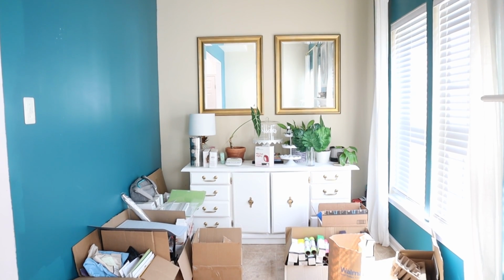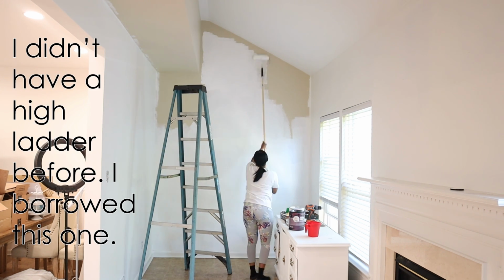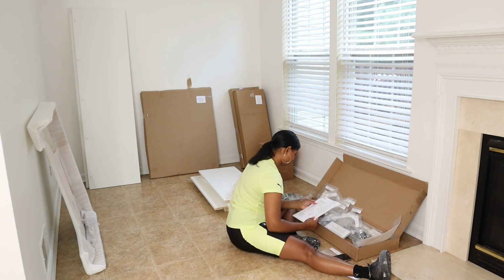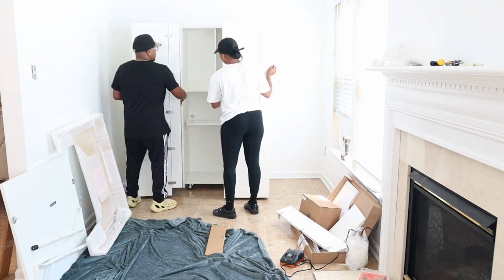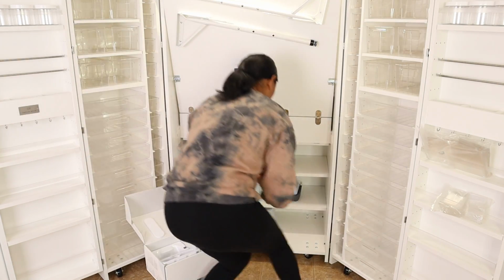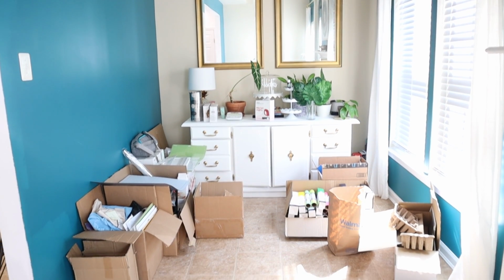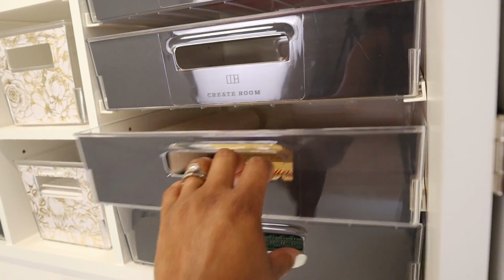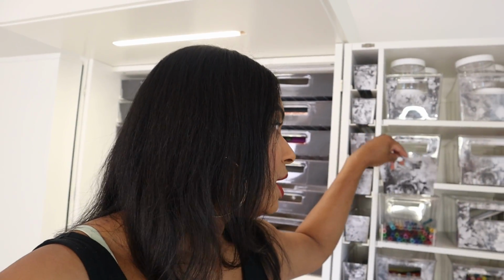CRAFT ROOM MAKEOVER with DREAMBOX I DIY CRAFT ROOM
In today's video I will be sharing with you my WHOLE process of my non-existent craft room to an extreme craft room makeover! You’ve probably seen that viral dreambox and now I’m sharing with you my diy set up and organization tips for all my craft supplies. You can have a small home and have a dream craft space!

✨ My Create Room Dreambox Configuration:
- White Shaker
- Full Set Inview Totes (80 count)
- DIY Service
- Crown With Light
- 3 Built In Drawers

The Dreambox is literally a dream!

ABOUT ME:
My name is Niky. I like creating modern, designer or luxury DIY creations on a budget to inspire people.

Craft Room Makeover with Dreambox
DIY Craft Room
Create Room Dreambox
The Original Scrapbox